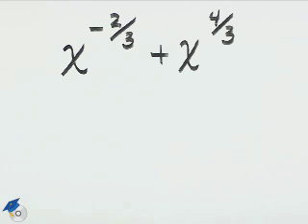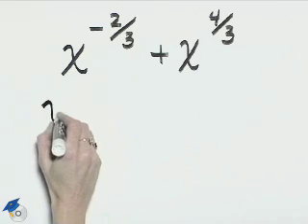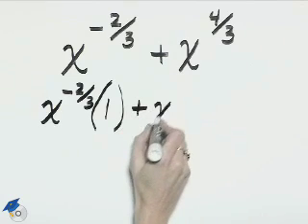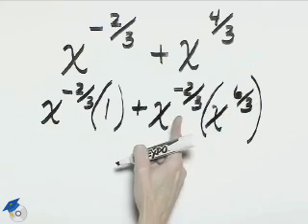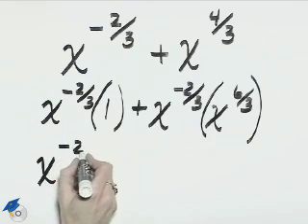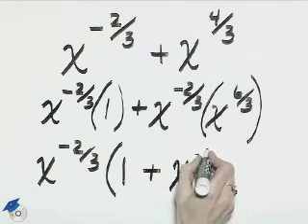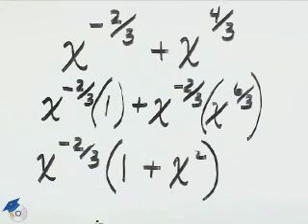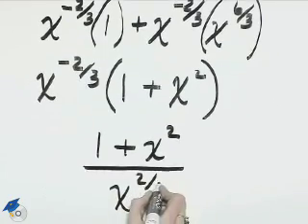Angel Intermediate Algebra Ch 7 Ex 3